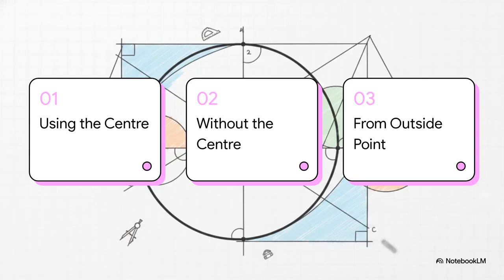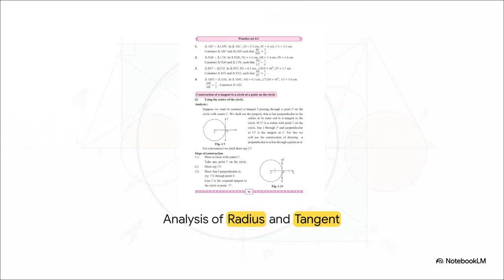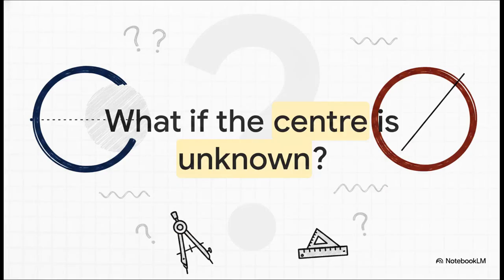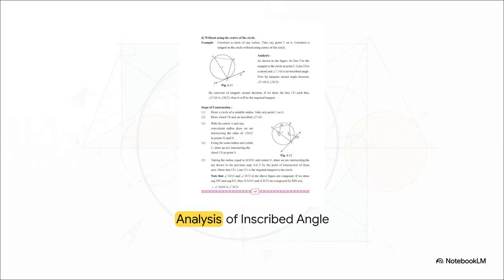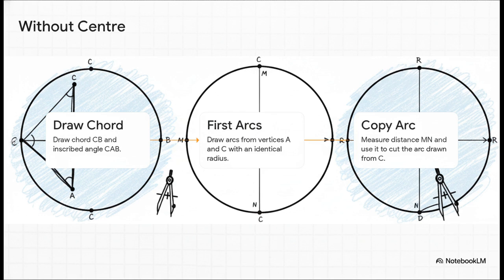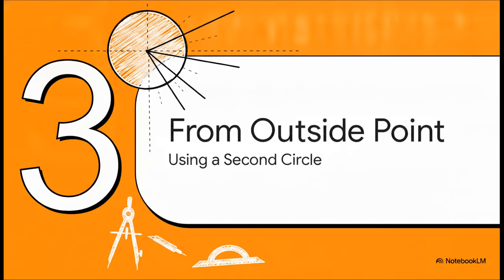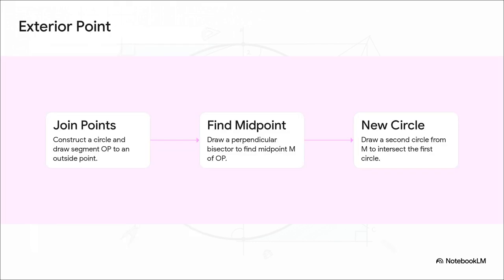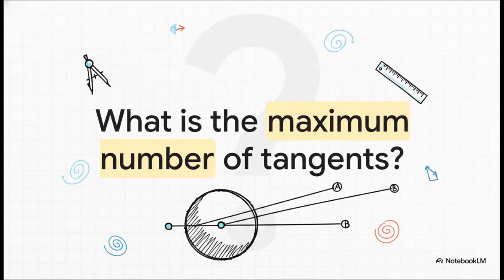chap 4 Geometric Constructions part 2